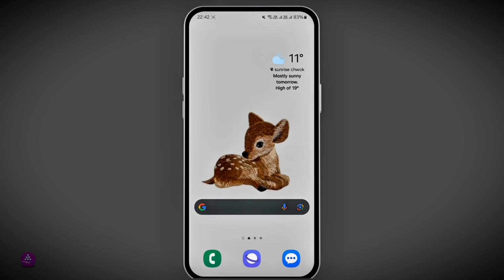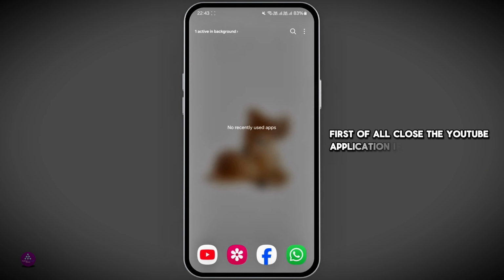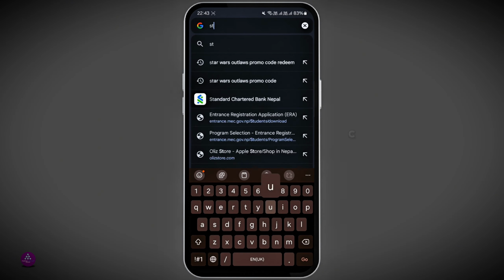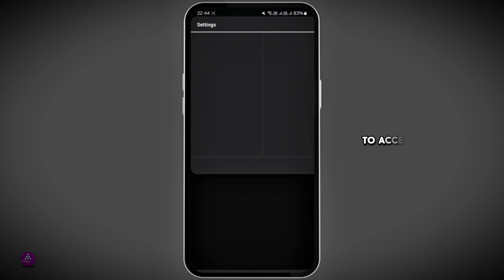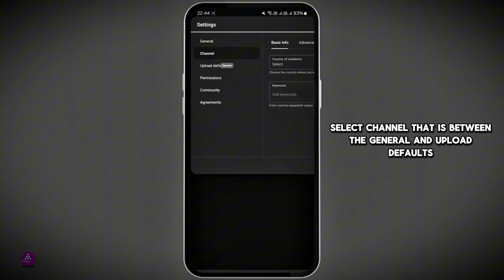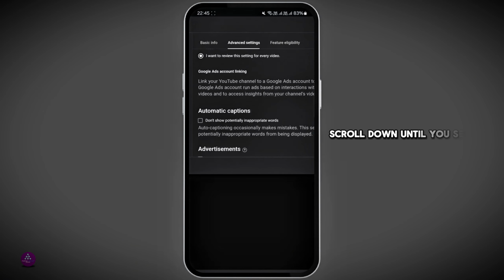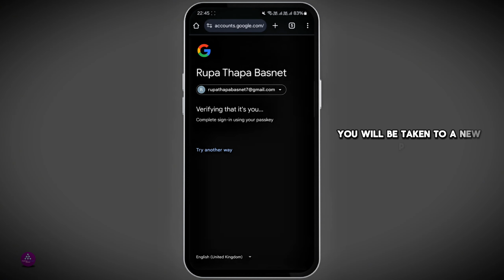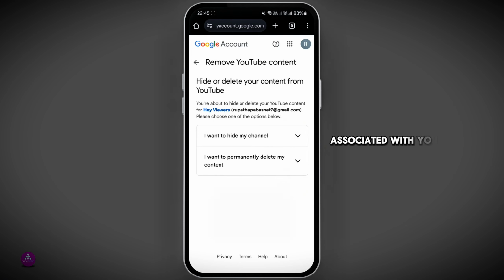How to Delete YouTube Channel on Phone Permanently (2025)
Want to permanently delete your YouTube channel using your phone? This step-by-step guide will show you how to safely and effectively remove your YouTube channel directly from your mobile device in 2025. Learn the necessary steps, precautions, and tips to ensure your channel is completely deleted without any issues. Whether you're looking to start fresh or remove your online presence, this tutorial has got you covered.